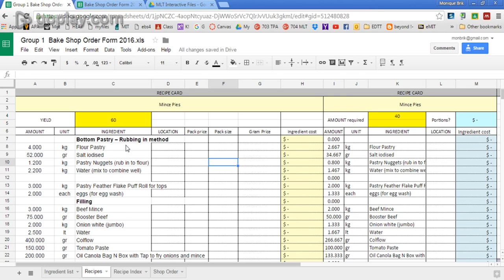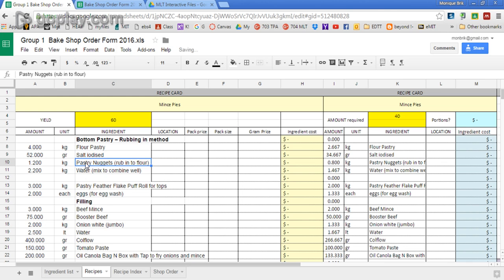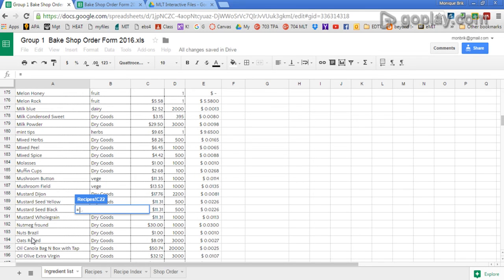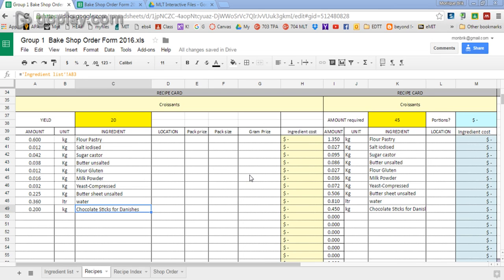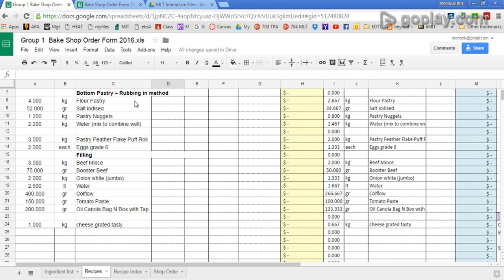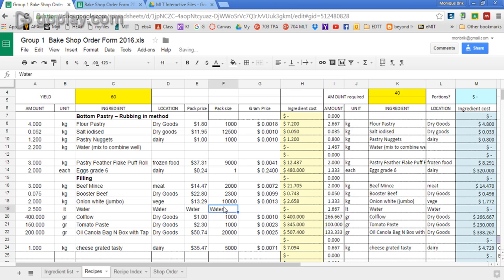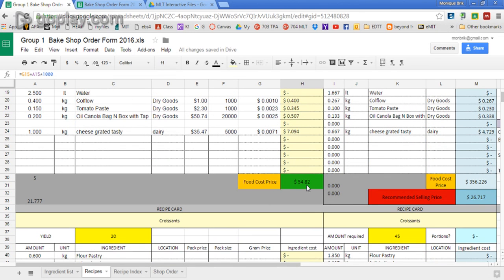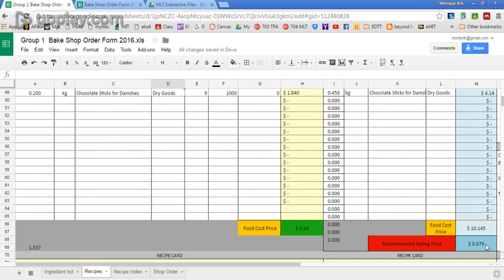3 Bake Shop Linking Recipes